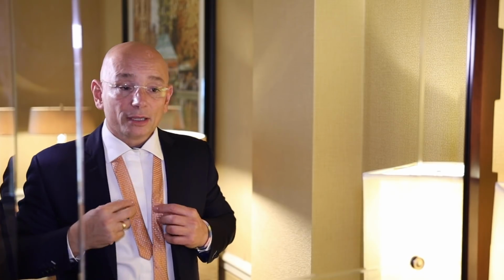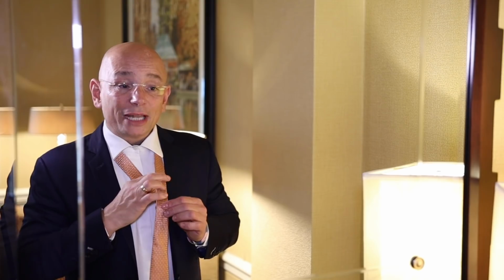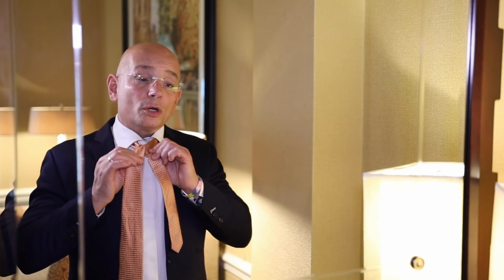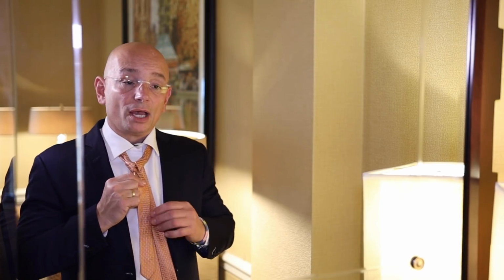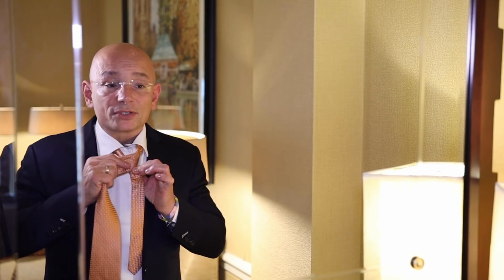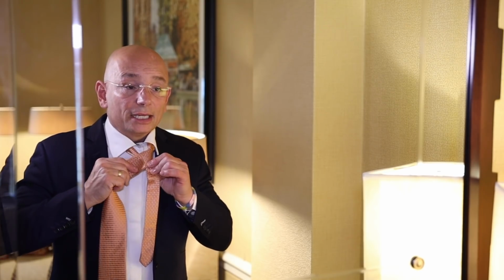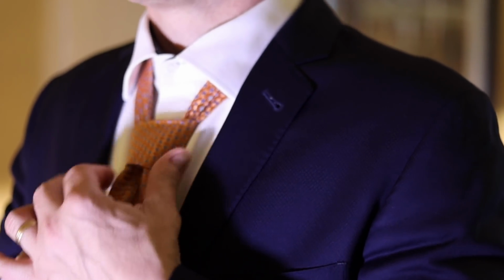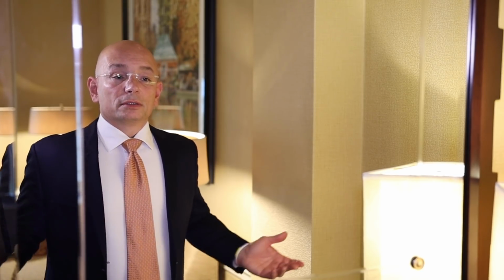How To Tie A Necktie: Dressing for Success/Building Your Personal Brand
So today we're going to learn how to tie a tie. People ask me all the time, how do you tie a tie? I'm going to show you right here on each tie there's a little line and that's where you should start tying the tie.